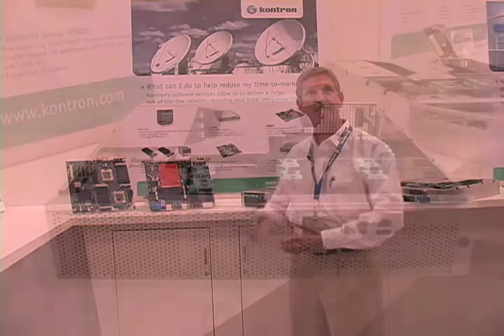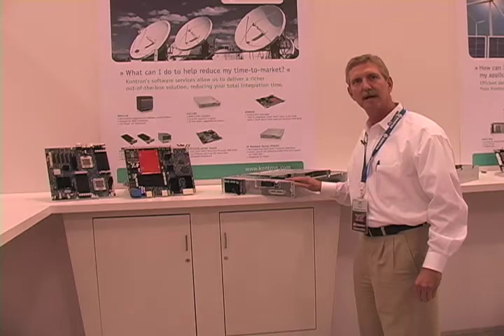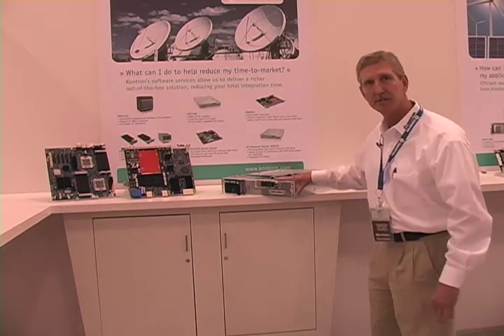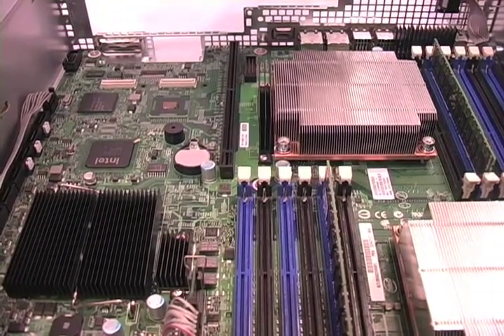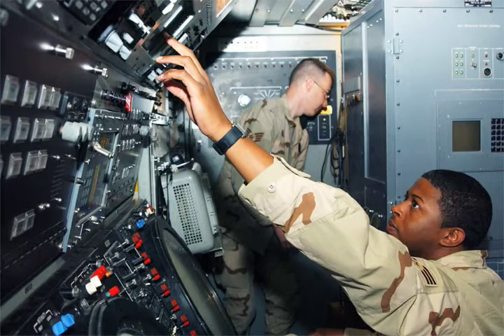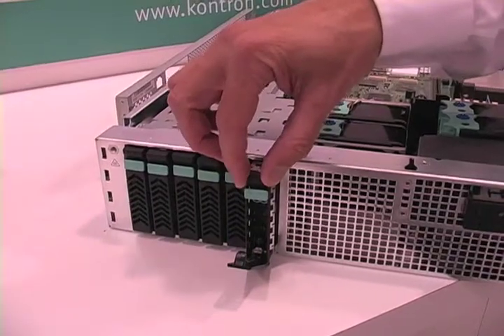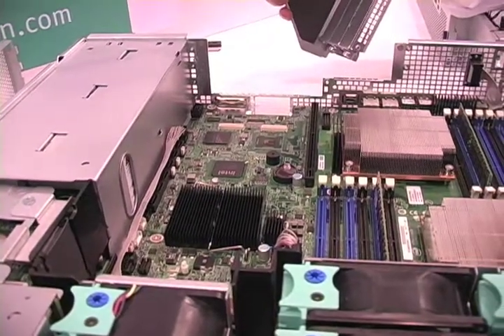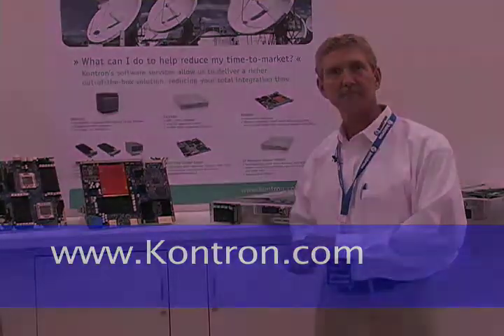Demo Kontron's Communications Rack Mount Server: CG2100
Demo of the CG2100, the latest telco platform, NEBS level 3. 20 inch depth chassis with 3-5 year long life, it has dual westmeir processors. It can be used in the central office data centers, as well as military & defense and aerospace platforms.